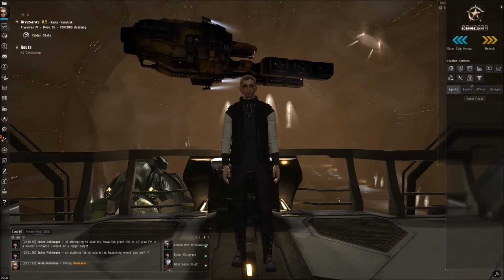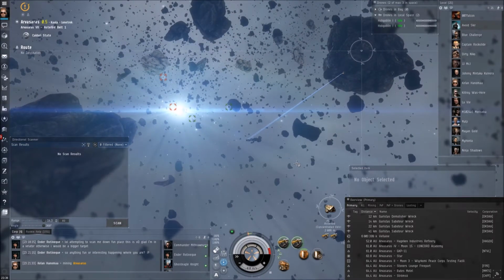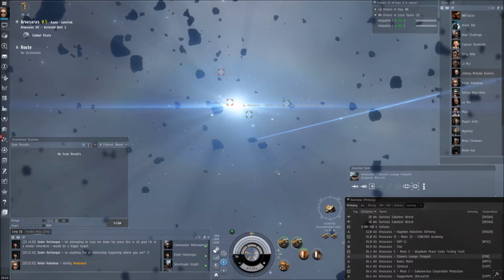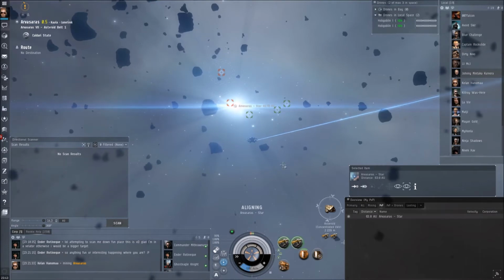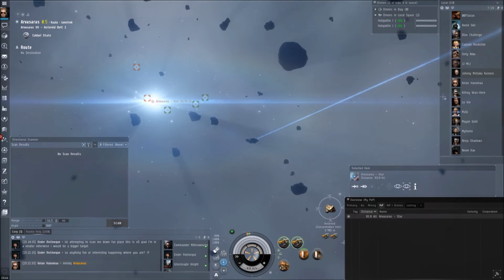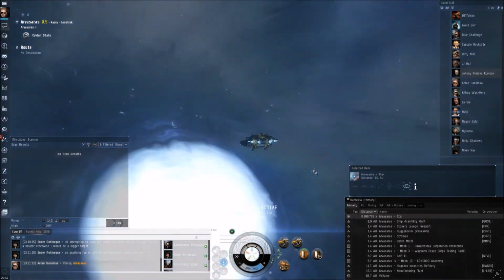How To Counter Suicide Ganking While Mining : EVE Online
Hey there ! In this video i give you tips on how to counter a suicide ganking type of attack while you are mining in an asteroid belt. Enjoy !